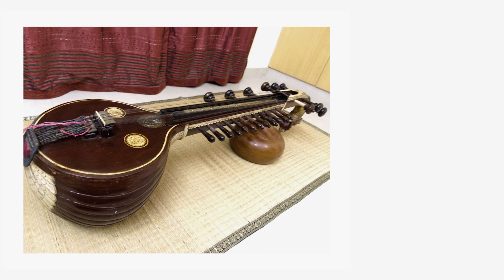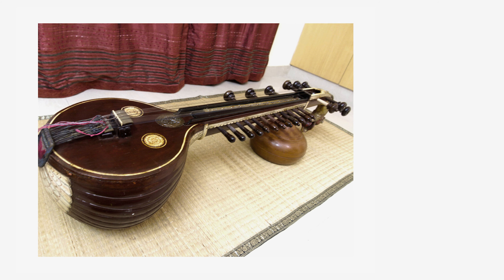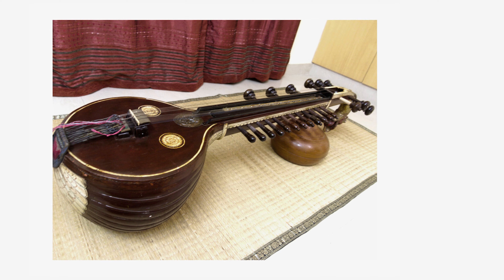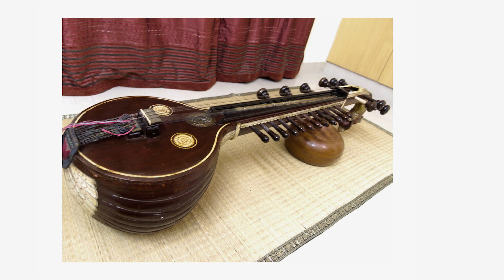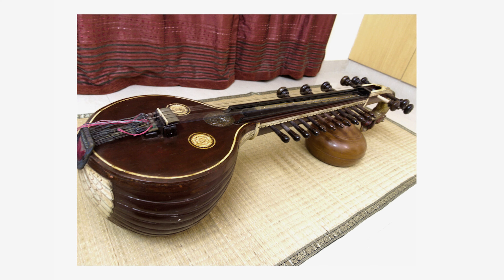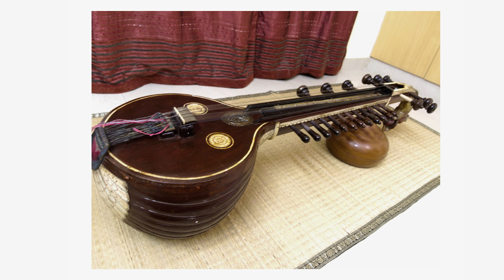Part 2 | Porunaraatrupadai | English Translation & Explanation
Porunaraatrupadai is a poem in the anthology of Patthuppaatu (Ten Lays). The poem runs to 248 lines. It serves as a guide to war bards seeking patronage for their art. The poem is in the form of a Dramatic Monologue. The speaker is a bard returning from the capital of King Karikaalan’s kingdom. He meets a group of bards accompanied by their songstress. He takes pity on their impoverished condition and directs them towards the king.

The poem focuses on the various observations made by the speaker, information about the Chola king Karikaalan, and the unparalleled quality of the river Kaaveri.

Mrs. GeeVen has translated the entire poem into English and has given a comprehensive explanation for the same.

Our aim is to take Tamil Literature to a World audience. This translated work will soon be available in the form of an ebook, in print, and as an audiobook across various platforms. This is an exclusive from Praveen Mohan Publications.